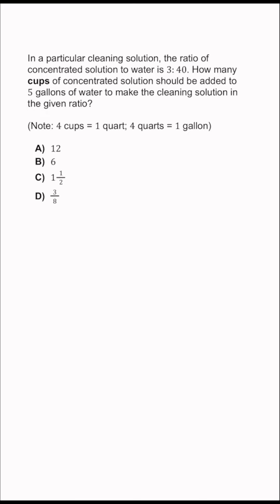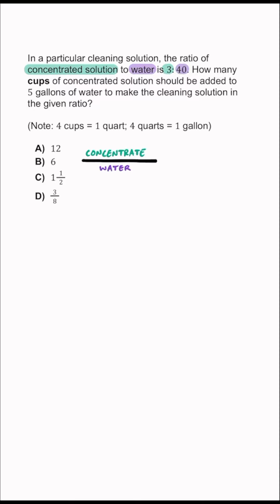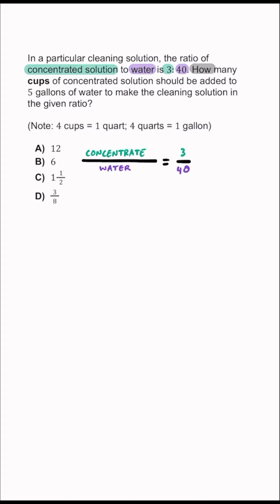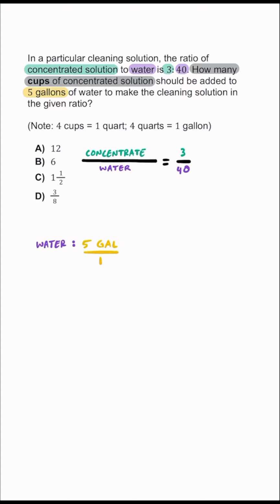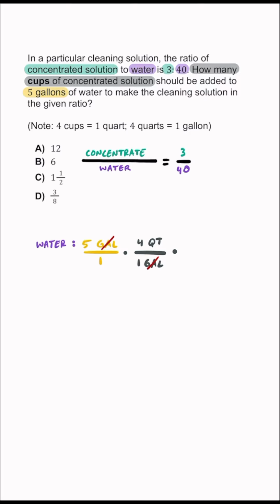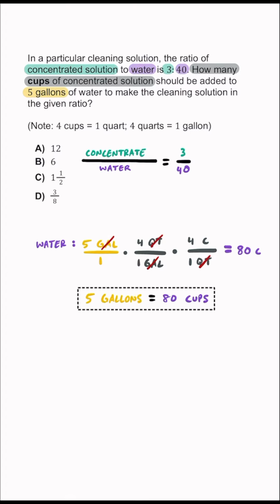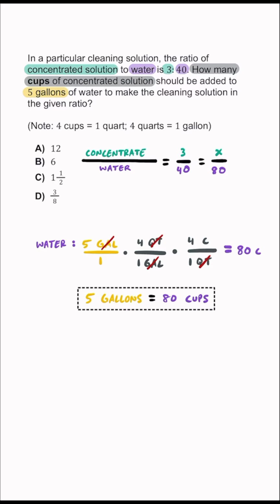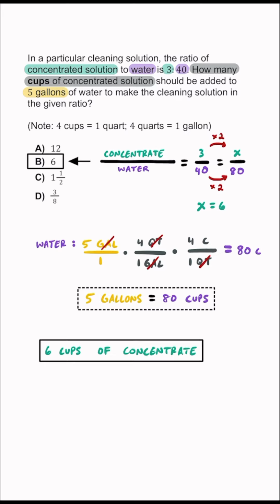SAT / ACT PREP - RATIOS